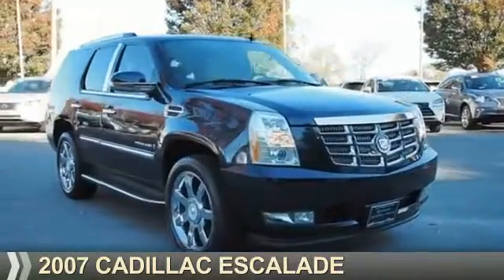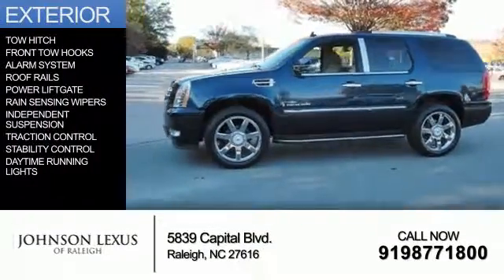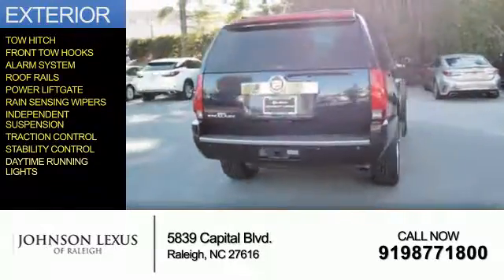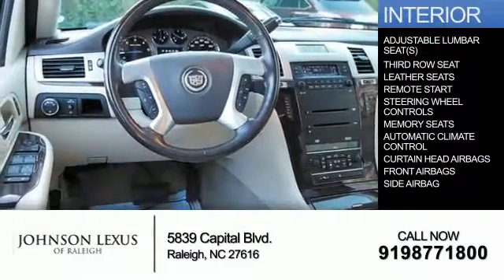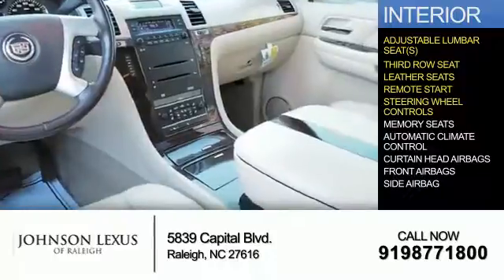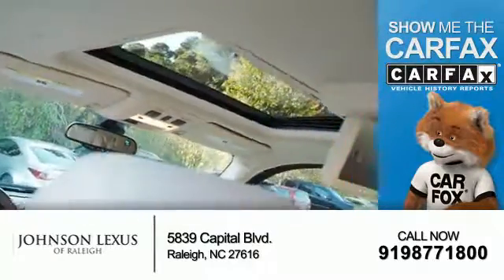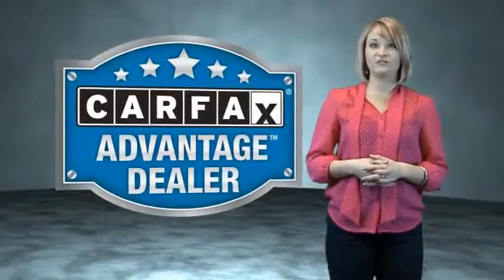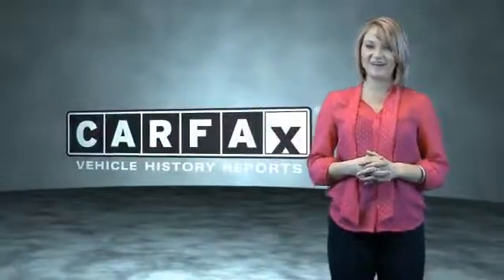2007 Cadillac Escalade for sale in Raleigh NC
2007 Cadillac Escalade for sale in Raleigh NC - Stock # P6722A
Year: 2007
Make: Cadillac
Model: Escalade
Trim:
Engine: 6.2 liter 8 Cylindercylinder AWD
Transmission: 6-Speed Automatic
Color: Dk. Blue
Mileage: 77469
Address:
VIN:1GYFK63877R215772